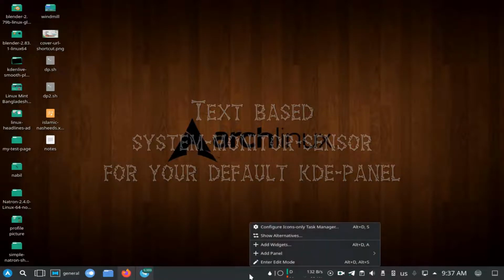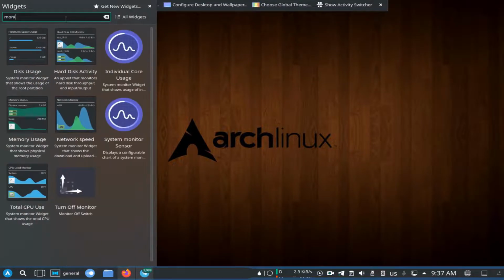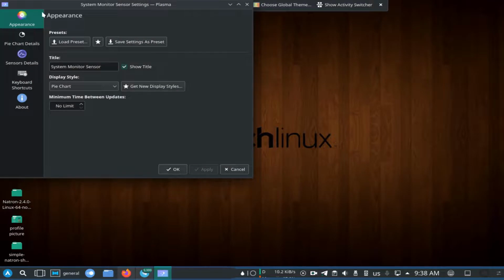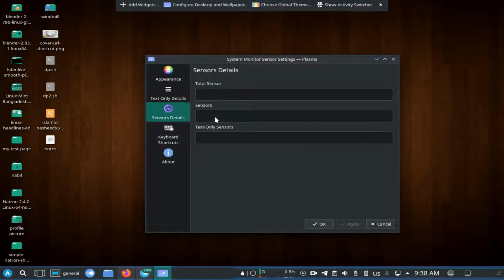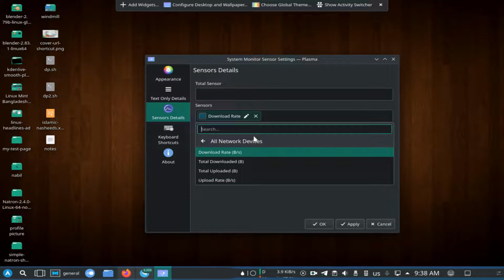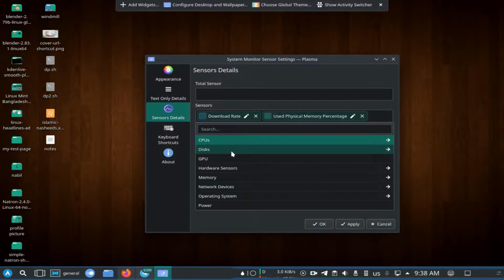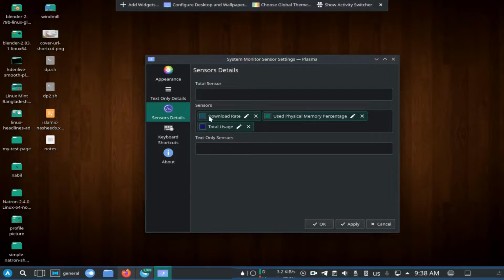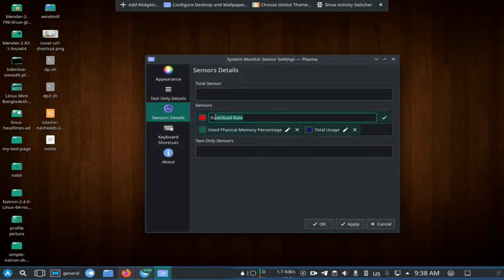Internet speed meter in linux | Vertical system monitor widget | KDE plasma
This video helps you to create a minimal system monitor with a lot of possibilities. You can scroll the widget to access for other tools.